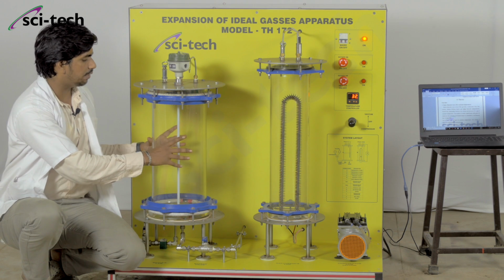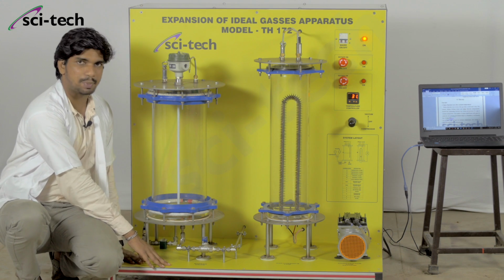Detailed specifications of Scitech Expansion of Ideal Gasses apparatus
Detailed specifications of Scitech Expansion of Ideal Gasses apparatus Model - TH 172